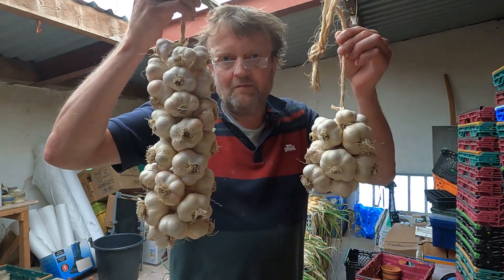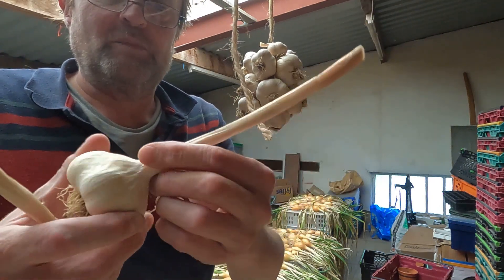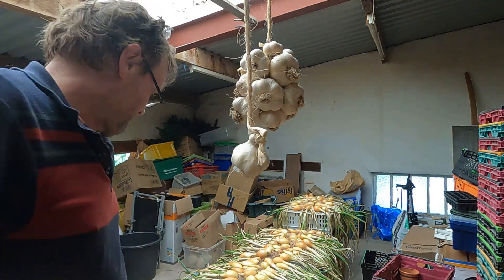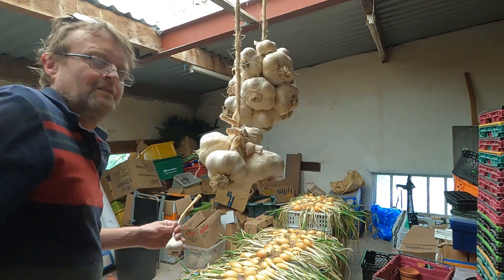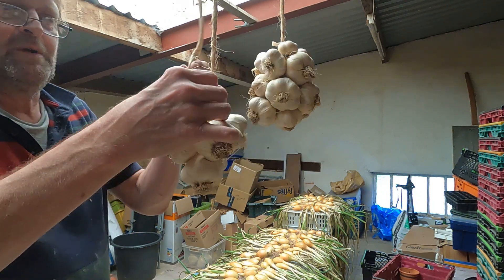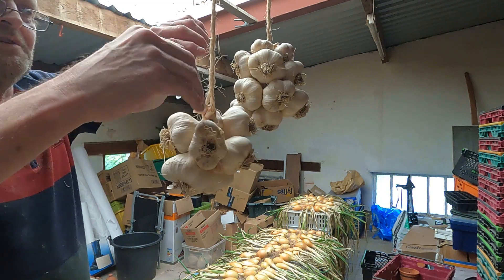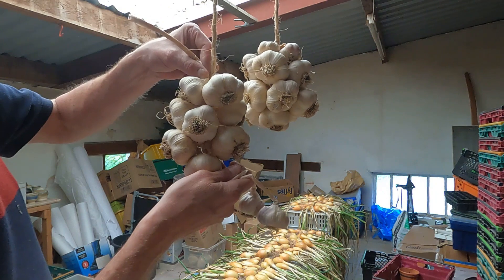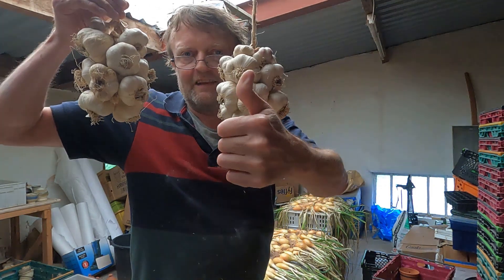How to String / Plait Garlic Bulbs for Storage.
How I string up the Garlic Bulbs for better storage.
This is an easy way to make attractive bunches of Garlic Bulbs to store over the Winter.
Thanks.